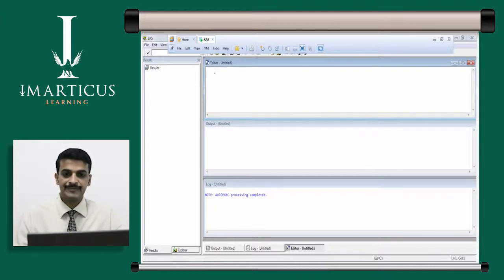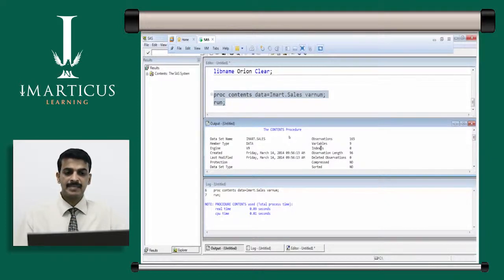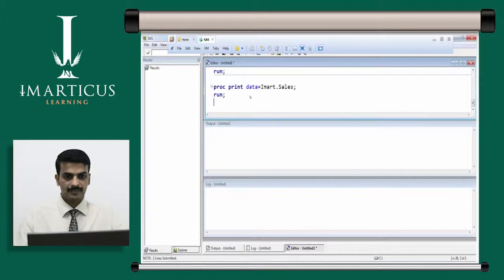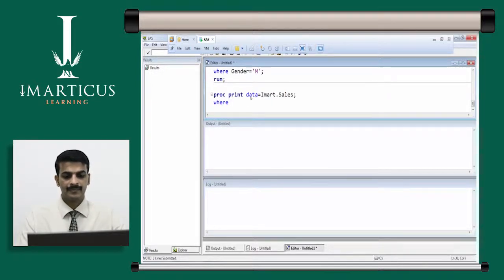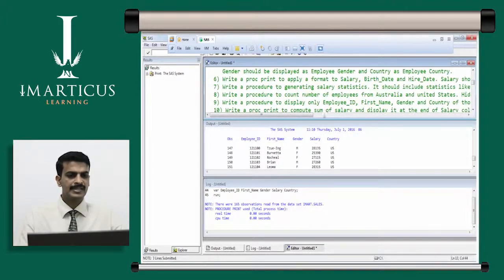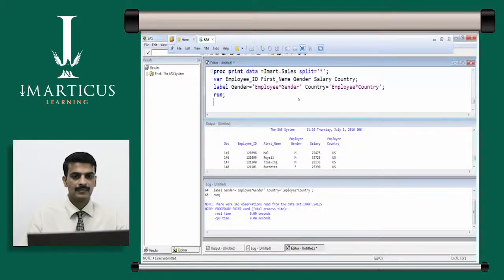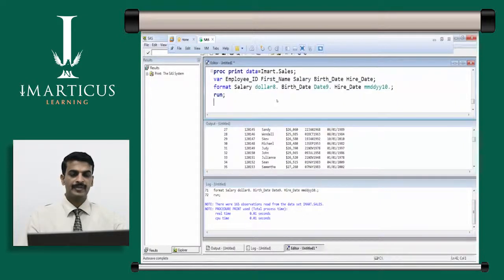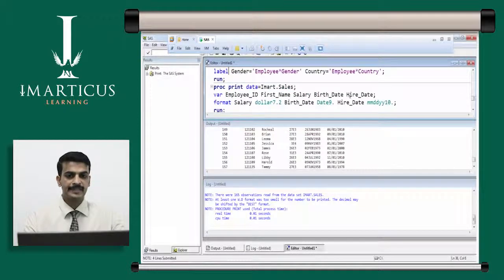SAS Manipulation Techniques - Part 2 - Imarticus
Get to know about SAS manipulation techniques and other SAS tutorials.

The Certification in SAS program is a comprehensive, short-term program providing you with a thorough understanding of SAS, the world’s leading analytics technology platform. The program comes with a rigorous industry-aligned curriculum and is available in three delivery formats to prepare you for Base and Advanced SAS certification exams.